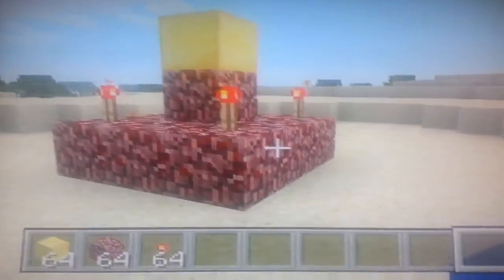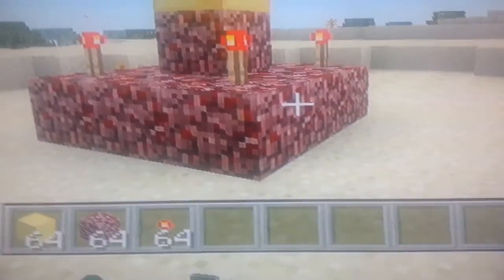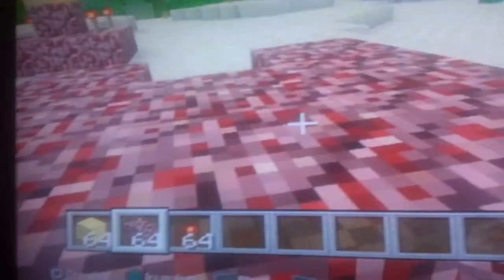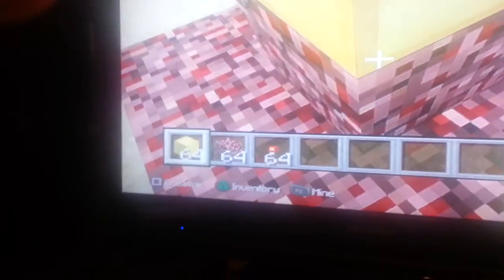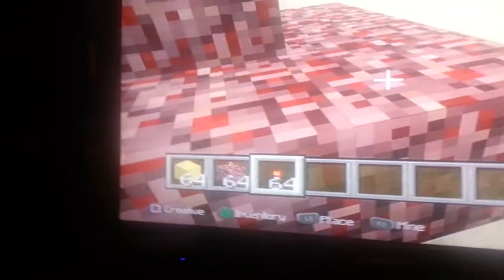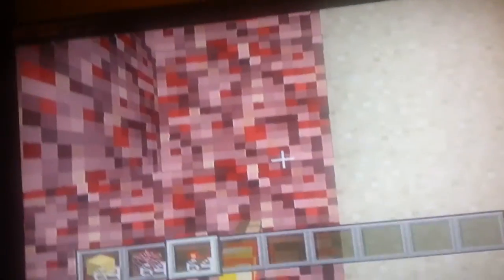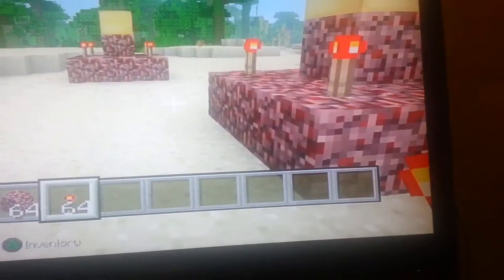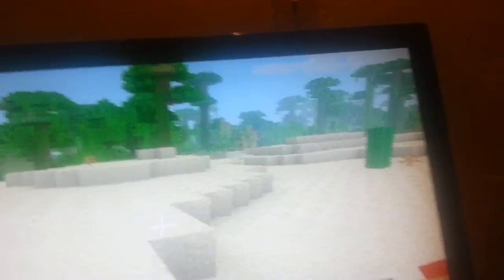How to spawn in Herobrine in minecraft ps3